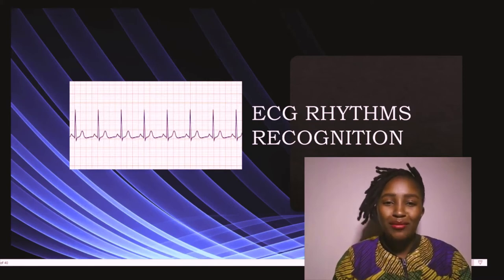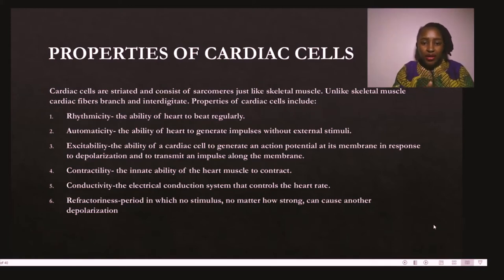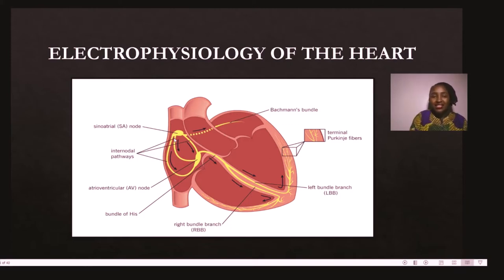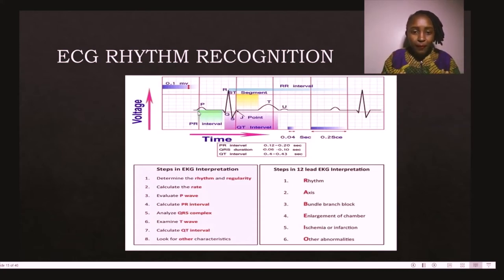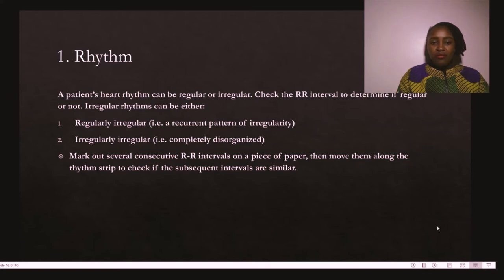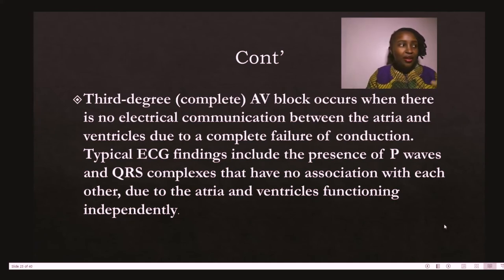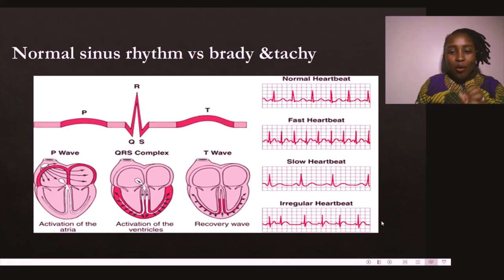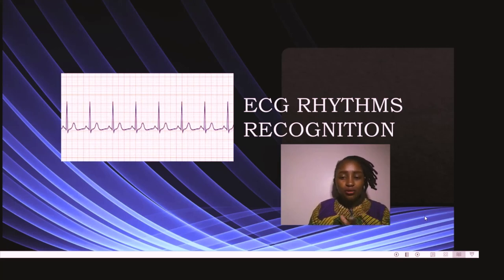ECG RHYTHM RECOGNITION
This video is about ECG rhythm recognition in five easy steps.
An electrocardiogram — abbreviated as EKG or ECG — is a test that measures the electrical activity of the heartbeat. With each beat, an electrical impulse (or “wave”) travels through the heart. This wave causes the muscle to squeeze and pump blood from the heart. A normal heartbeat on ECG will show the timing of the top and lower chambers. The right and left atria or upper chambers make the first wave called a “P wave" — following a flat line when the electrical impulse goes to the bottom chambers. The right and left bottom chambers or ventricles make the next wave called a “QRS complex.“  The final wave or “T wave” represents electrical recovery or return to a resting state for the ventricles.

The five (5) steps of  ECG RHYTHM Recognition include:
1. rhythm
2. Rate
3. P wave
4. PR interval
5. QRS complex